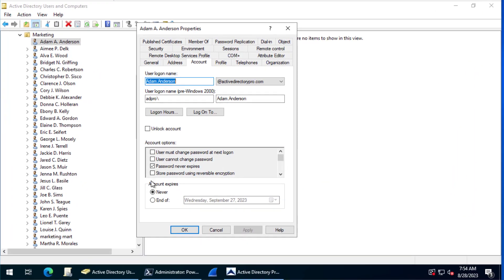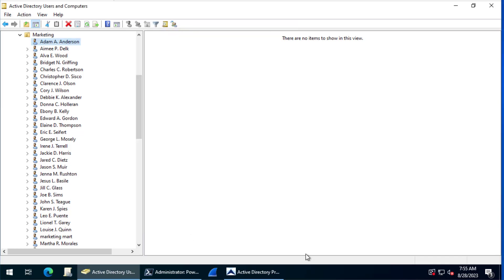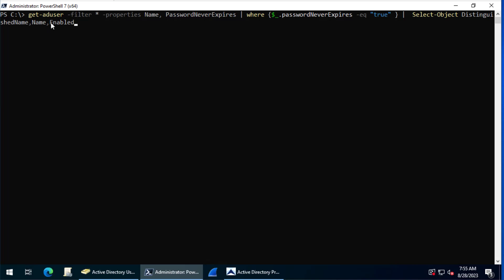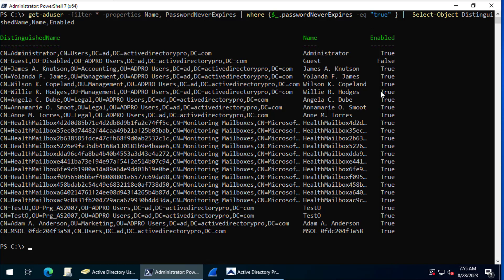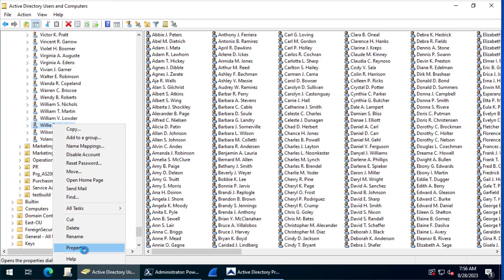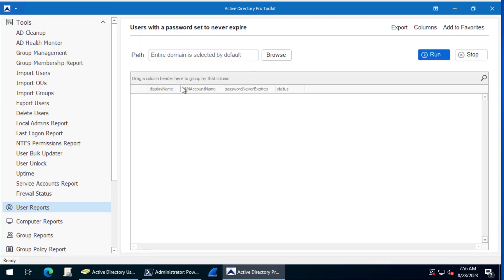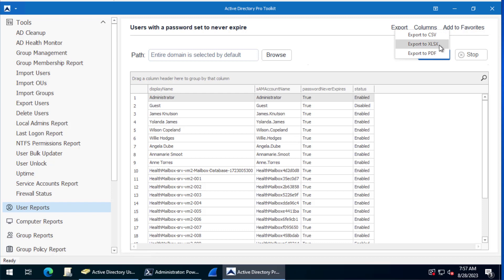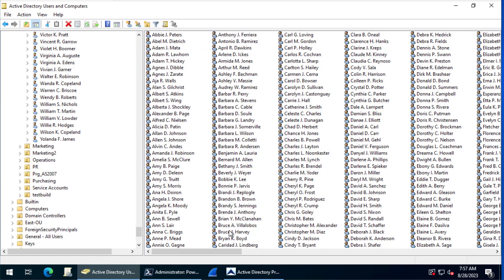How to Get a List of Users with Password Never Expires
To get a list of AD Users with Password Never Expires run the following PowerShell command:

get-aduser -filter * -properties Name, PasswordNeverExpires | where {$_.passwordNeverExpires -eq "true" } |  Select-Object DistinguishedName,Name,Enabled

To create a report with the AD Pro Toolkit follow these steps.

1. Click on User Reports
2. Click the report "Users with a password set to never expire
3. Click Run
4. To export the report click the export button.